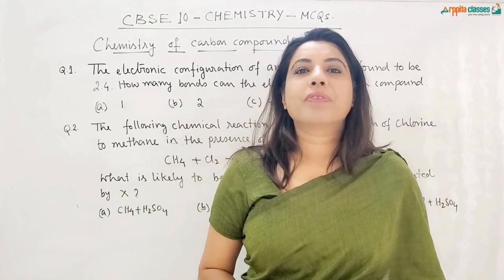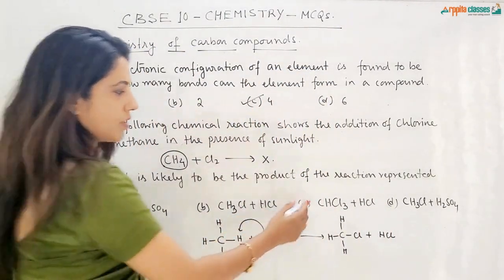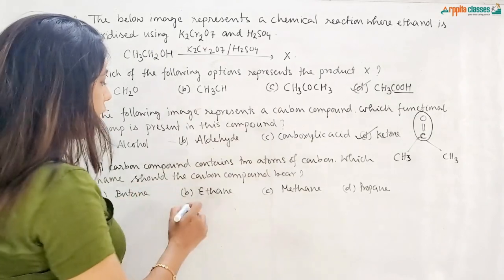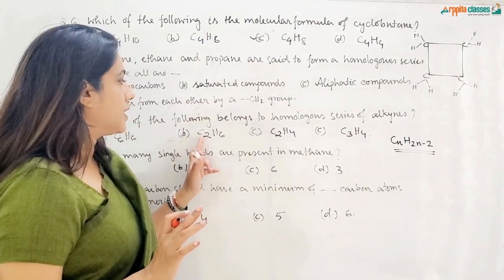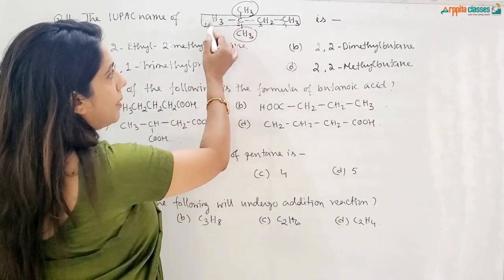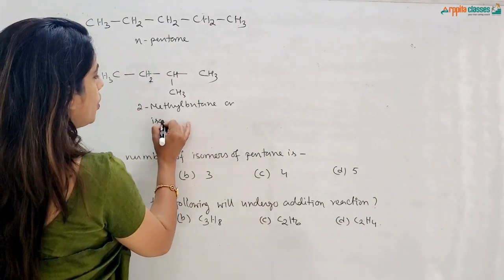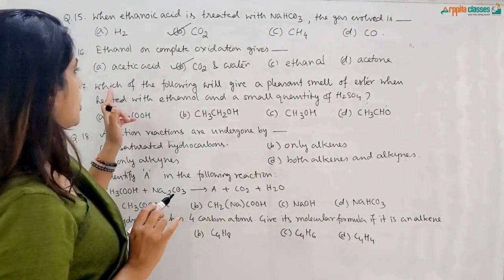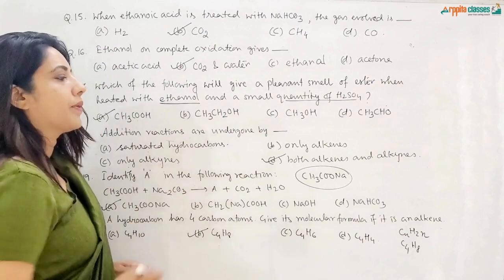Chemistry Of Carbon Compounds | Compound Of Carbon | Carbon Compounds Part-1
in this chapter MCQs of chapter 4 ( chemistry of carbon compounds ) of CBSE 10 science is solved .

𝐑𝐀𝐓𝐈𝐎 & 𝐏𝐑𝐎𝐏𝐎𝐑𝐓𝐈𝐎𝐍